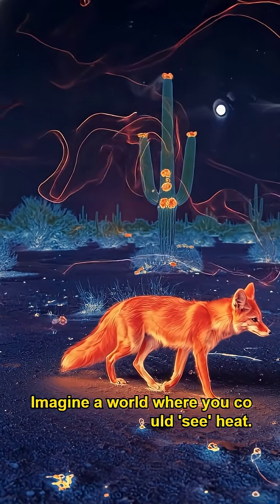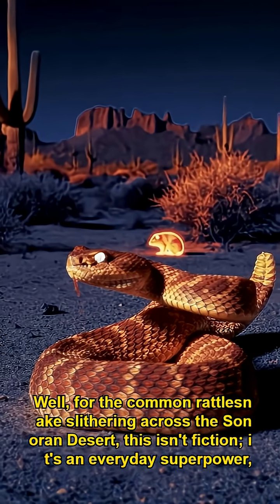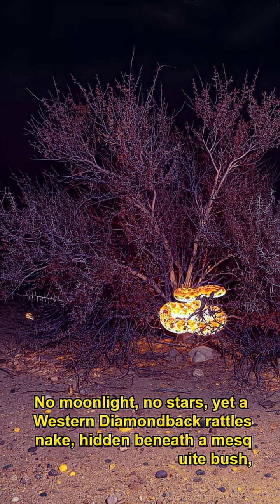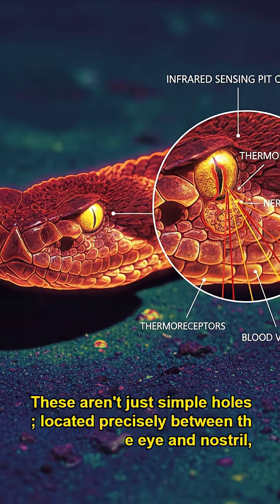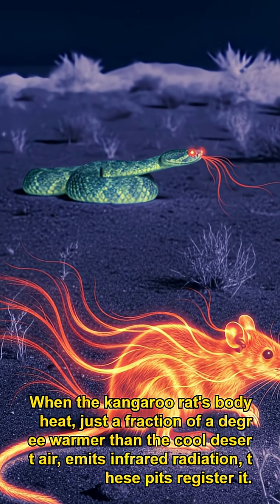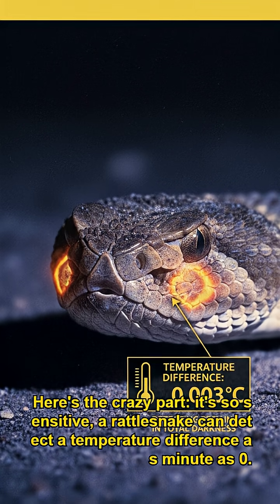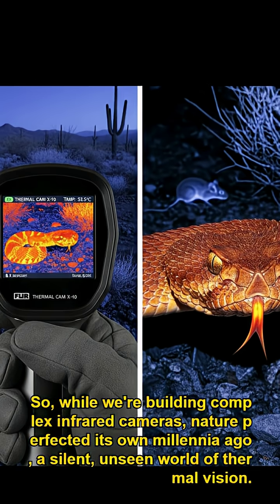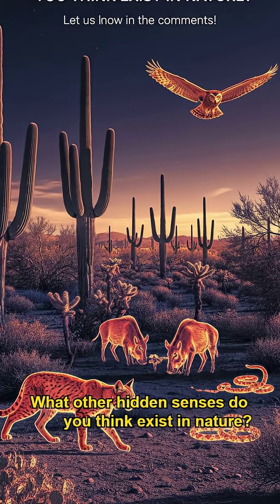Earthquake Early Warning? Snakes 'See' Infrared Heat! Rattlesnake's Superpower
Imagine 'seeing' heat – rattlesnakes do! Discover their incredible biological radar, detecting infrared heat to hunt in total darkness. A true wildlife superpower!earthquake early warning snakes infrared heat vision rattlesnake pit viper biological radar wildlife animal kingdom science nature superpower thermal vision